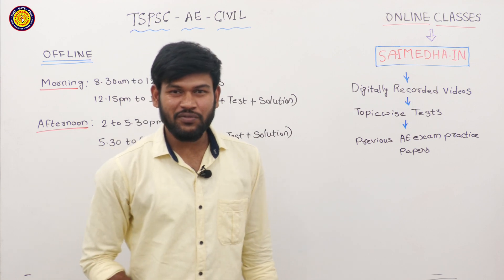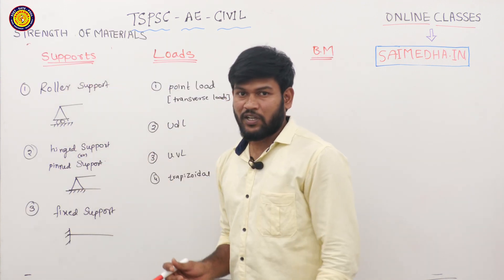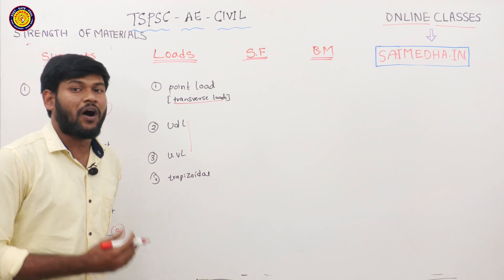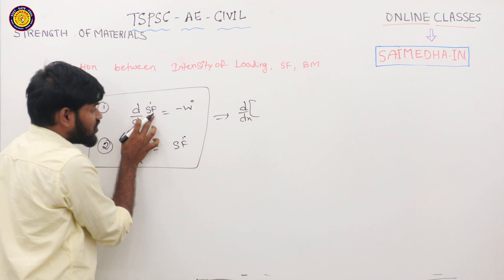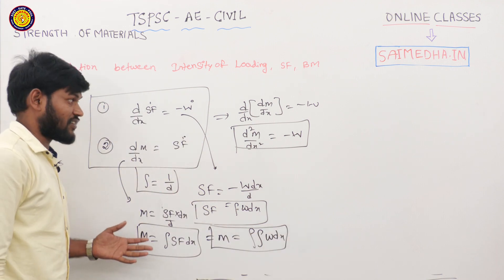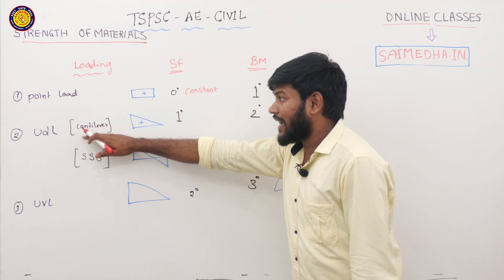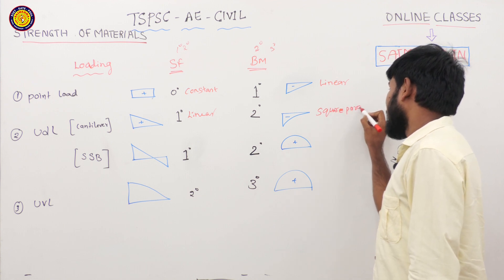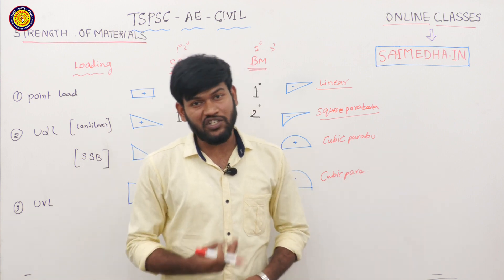TSPSC - AE CIVIL II 03 - STRENGTH OF MATERIALS II BY RAJESHWAR SIR II SAIMEDHA KOTI HYDERABAD II